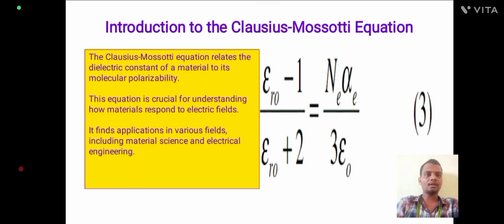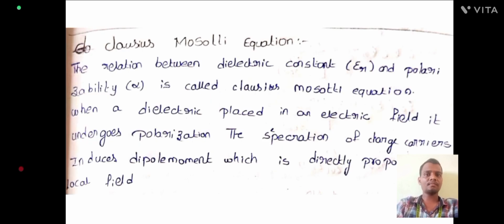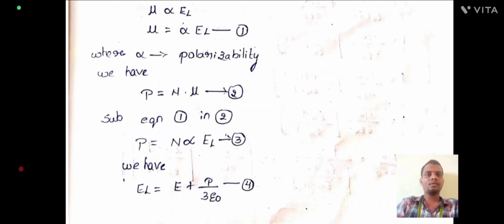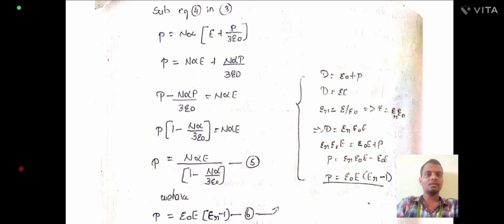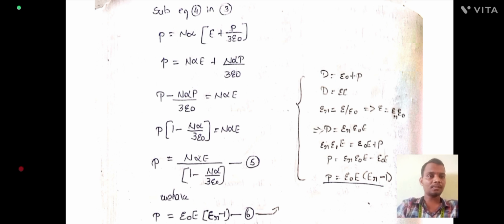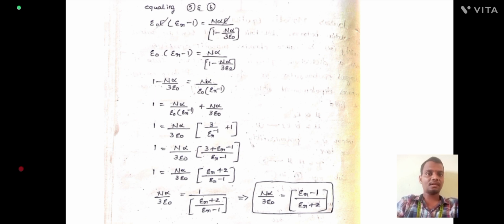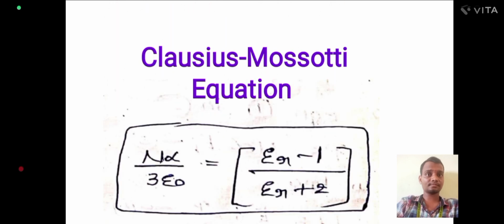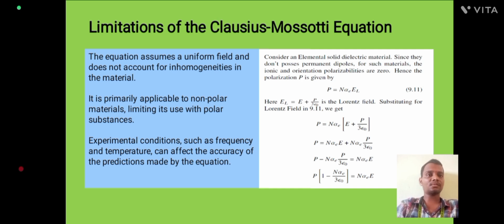PHYSICS_244G1A05CD_CAA2